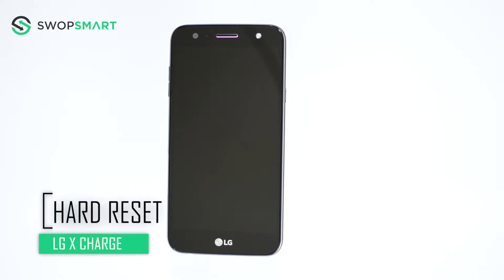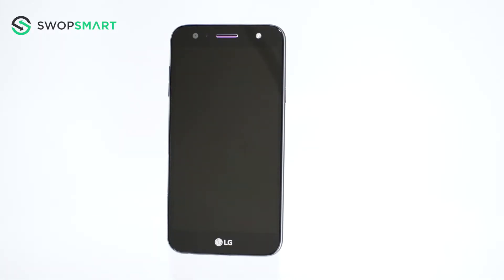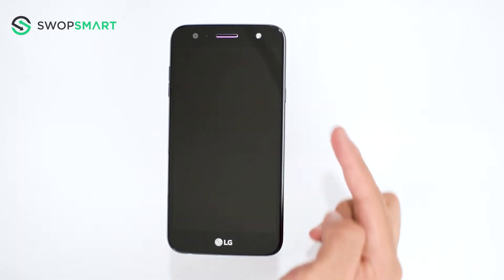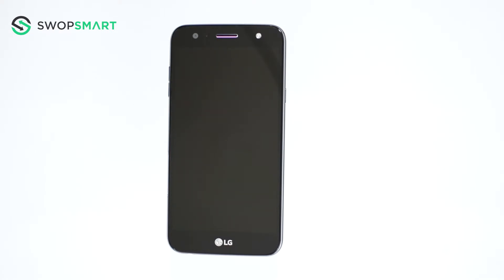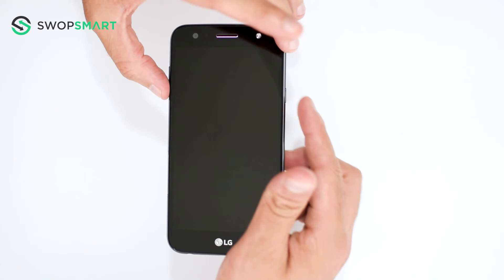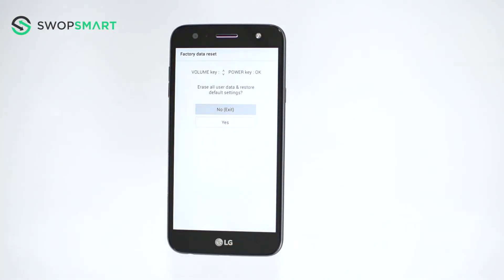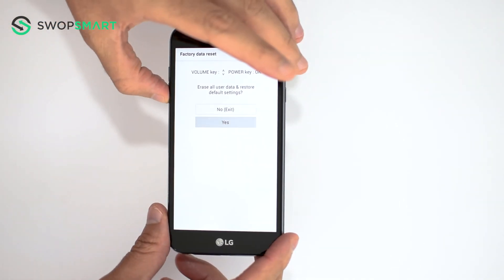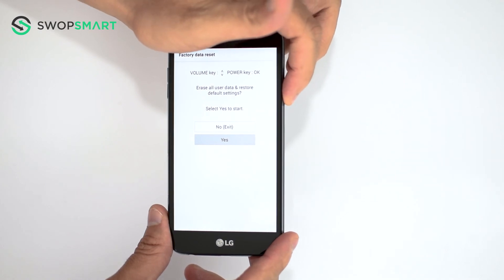How to Hard Reset LG X Charge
Learn how to hard reset your LG X Charge by following this video. The instructions on this video can be used on all variants of the LG X Charge.

My Gear

How much is your LG device worth?